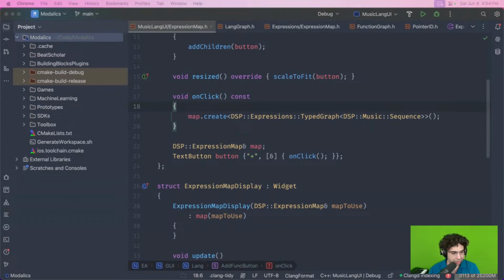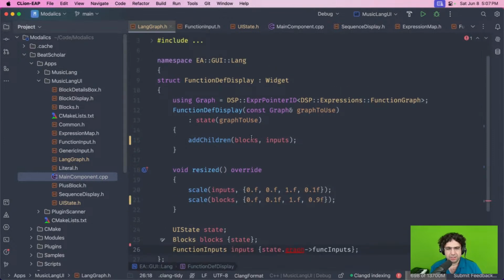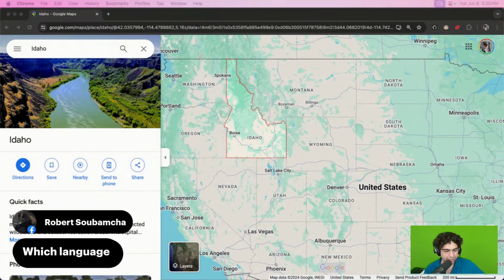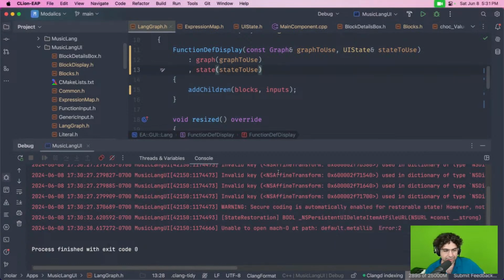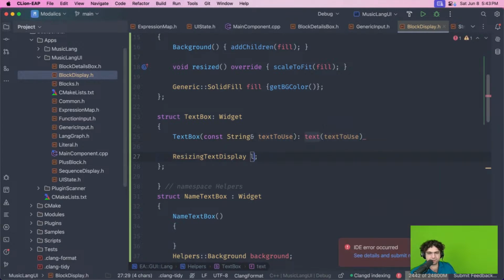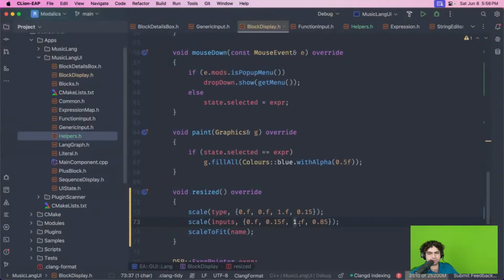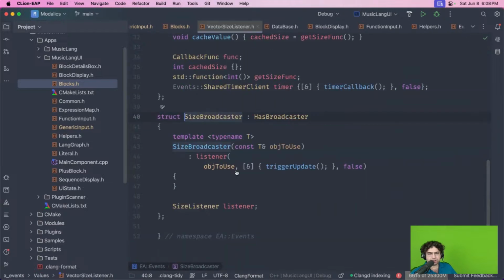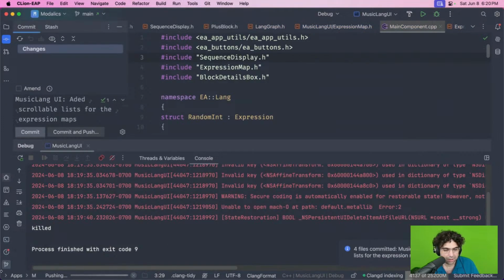Modalics Live Dev Stream #8